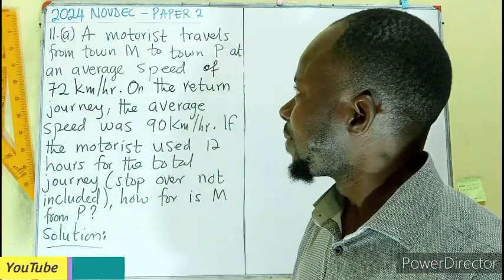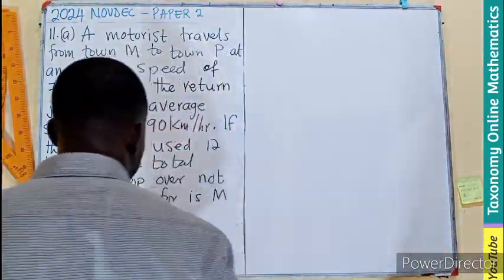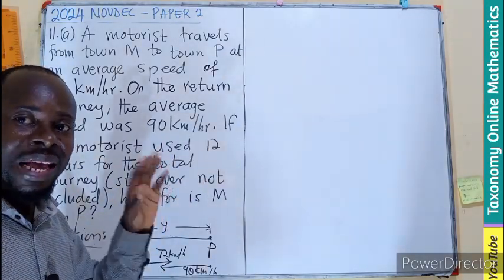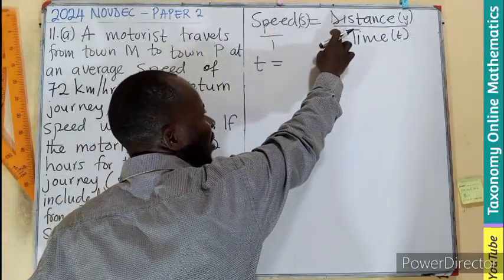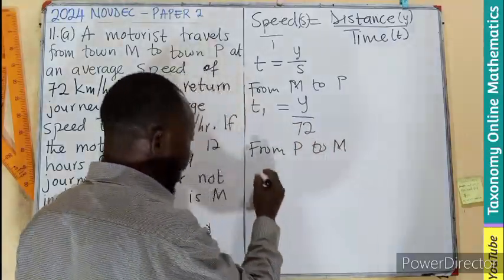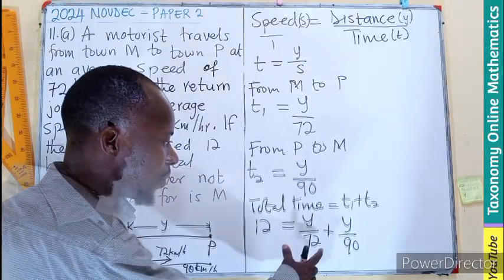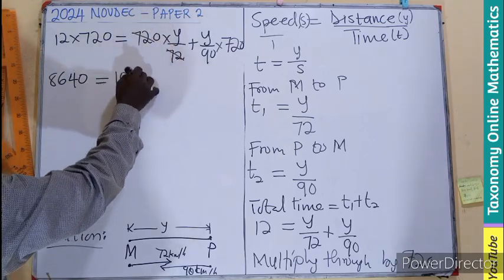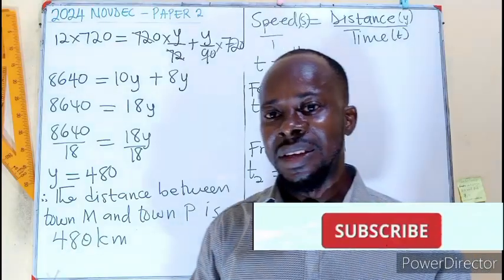Core Mathematics Paper 2 | Question 11(a) on Speed, distance & time calculation -WASSCE 2024 NOV-DEC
In this video, we explore Question 11(a) from the Core Mathematics Paper 2 for the WASSCE 2024 NOV-DEC exams, focusing on calculations involving speed, distance, and time. Follow our clear, step-by-step explanations and solutions to master these essential concepts and boost your exam performance.

1. Key formulas for speed, distance, and time calculations
2. Step-by-step problem-solving techniques
3. Detailed solution to Question 11(a)